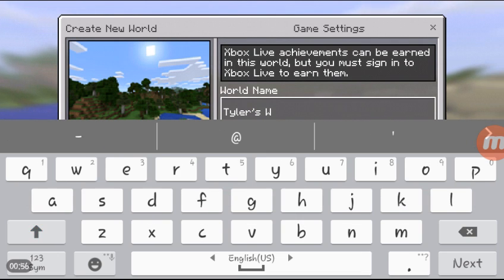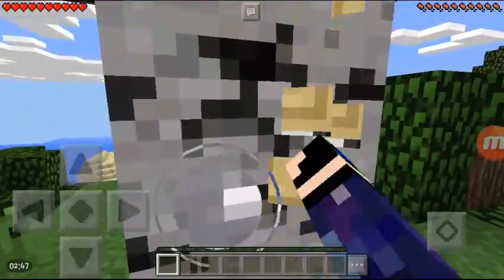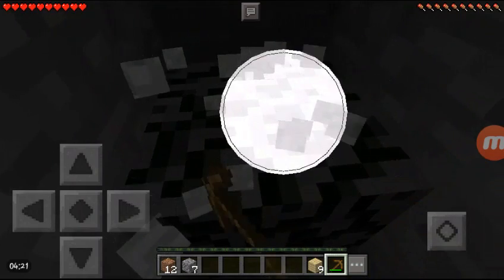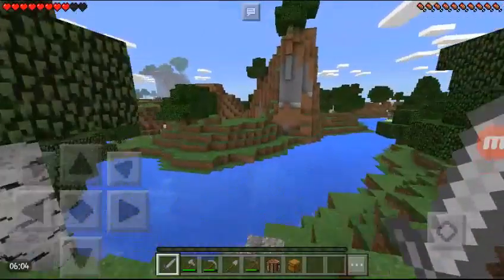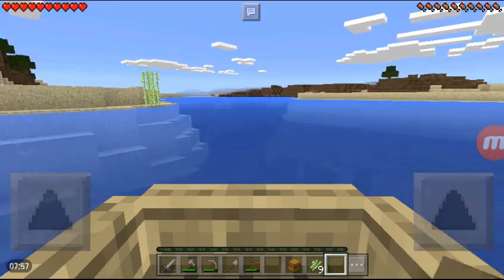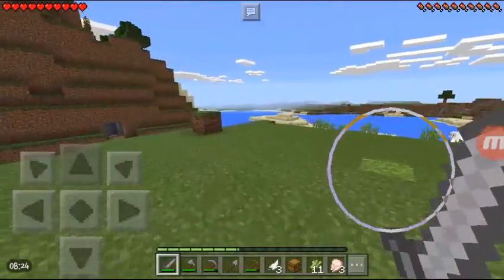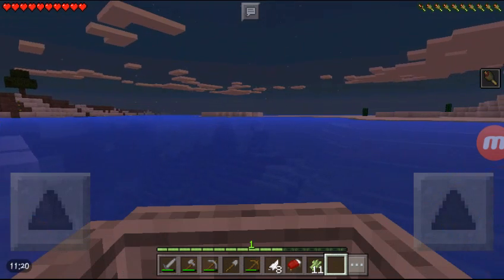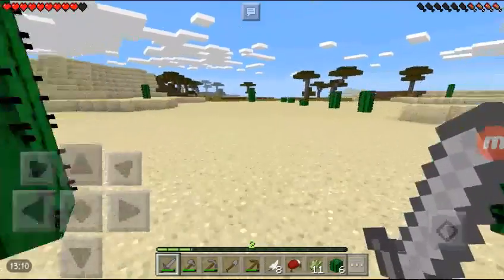Minecraft PE - Let's Play Ep. 1 - We Gonna Explore